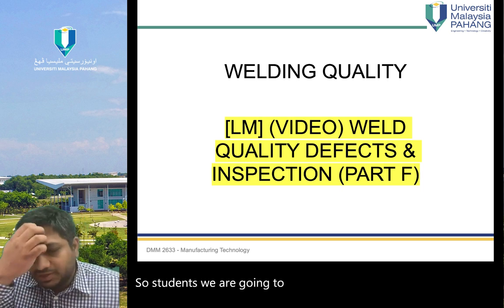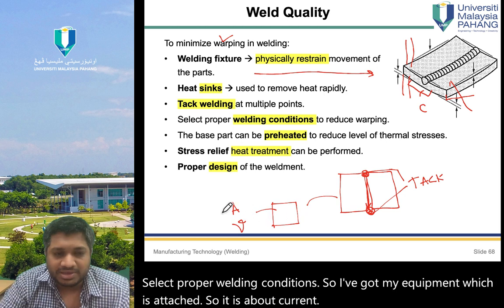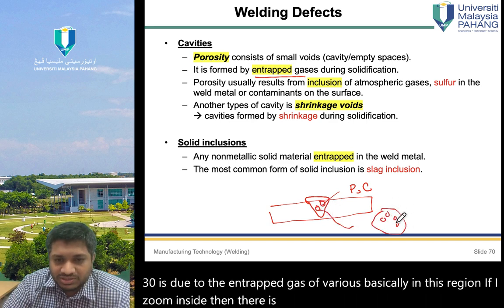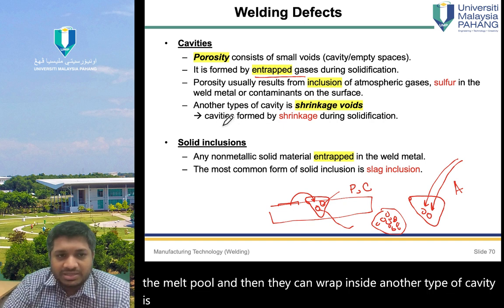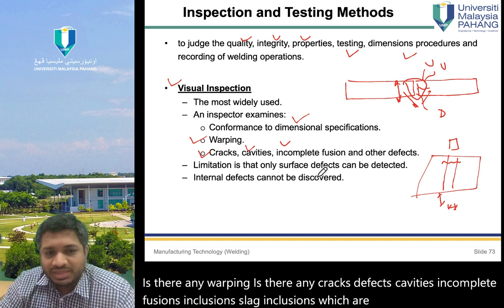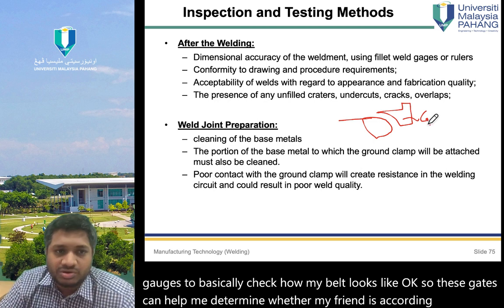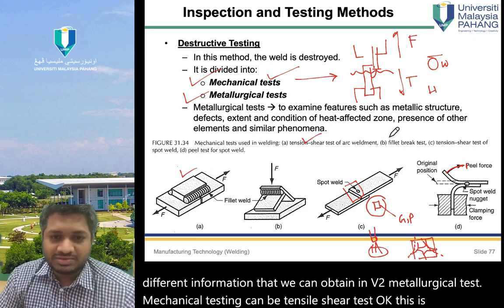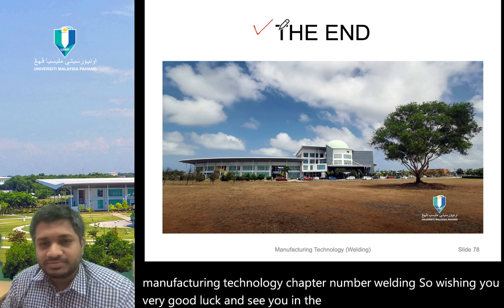W14L28│DMM2633│JOINING PROCESSES│WELDING QUALITY│DEFECTS│INSPECTION│PART F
@JWL LAB
SUBJECT: MANUFACTURING TECHNOLOGY

DMM2633
WELDING QUALITY
MALAYSIA

For further information please visit and contact

manufacturing technology
dmm2633
UMP DMM2633
UMP MANUFACTURING
ROLLING PROCESS
ROLLING THEORY
GRINDING OPERATIONS

1. Vacuum brazing of titanium alloy to stainless steel enhance by fiber laser surface texturing

2. Pulsed Nd: YAG Laser Parameters Effect on Welding Uncoated Advance High Strength Steel (AHSS) for Automotive

3. A comprehensive assessment of laser welding of biomedical devices and implant materials: recent research, development and applications

4. An Analysis of Geometrical and Failure Characteristics of Laser Micro-Welded SS304 and DSS2205

5. Comparative study between furnace brazing and laser brazing

6. Microstructure analysis and mechanical properties of dissimilar AA6061-AA7075 laser brazing with prefixed ER5356 filler

7. Current research and development status of dissimilar materials laser welding of titanium and its alloys

8. Effect of Laser Surface Modification (LSM) on laser energy absorption for laser brazing

9. Enhancement of mechanical properties of Copper Brazed by laser surface modification

10. Weld Geometry Investigation on Dissimilar Boron Steel Laser Welded for TWB Application

11. Optimizing the pulse wave mode low power fibre laser welding parameters of 22Mnb5 boron steel using response surface methodology

12. Microstructure, mechanical, and failure characteristics of laser-microwelded AZ31B Mg alloy optimized by response surface methodology

13. Characterization of heat-treated gas metal arc-welded boron steel sheets

1. Enhancing the tribo-mechanical properties of aerospace AL7075-T6 by magnetron-sputtered Ti/TiN, Cr/CrN & TiCr/TiCrN thin film ceramic coatings

2. Scratch adhesion characteristics of PVD Cr/CrAlN multilayer coating deposited on aerospace AL7075-T6 alloy

3. Effect of surface texture on the tribological performance of DLC coating

4. Effects of texture diameter and depth on the tribological performance of DLC coating under lubricated sliding condition

5. Surface Texture Manufacturing Techniques and Tribological Effect of Surface Texturing on Cutting Tool Performance: A Review

5. A Review to the Laser Cladding of Self-Lubricating Composite Coatings

6. Effect of change in temperature on the tribological performance of micro surface textured DLC coating

7. Effect of rare earth elements and their oxides on tribo-mechanical performance of laser claddings: A review

8. Laser-based Surface Modifications of Aluminum and its Alloys

9. Investigation of the mechanical properties of electrodeposited nickel and magnetron sputtered chromium nitride coatings deposited on mild steel substrate

10. Structural and mechanical properties of (Cr, Ni) N single and gradient layer coatings deposited on mild steel by magnetron sputtering

11. Investigation of laser texture density and diameter on the tribological behavior of hydrogenated DLC coating with line contact configuration

12. Scratch adhesion and wear failure characteristics of PVD multilayer CrTi/CrTiN thin film ceramic coating deposited on AA7075-T6 aerospace alloy